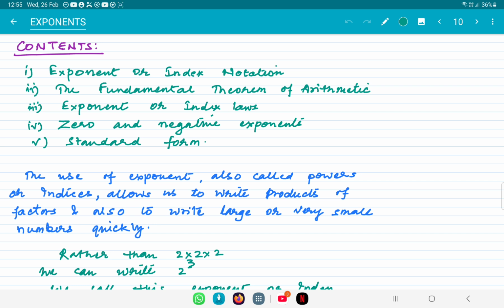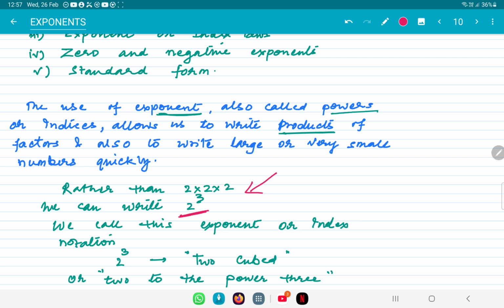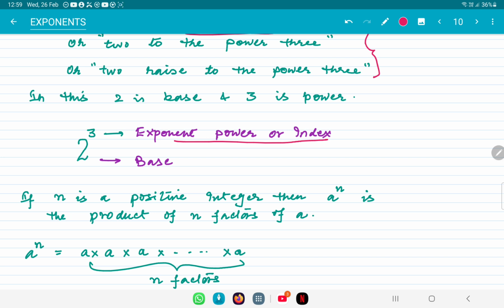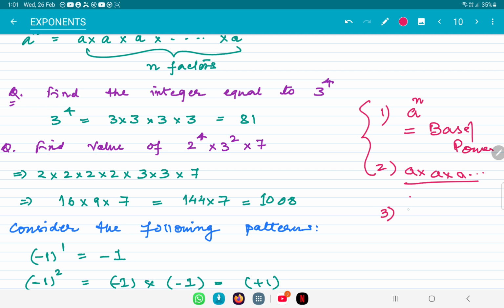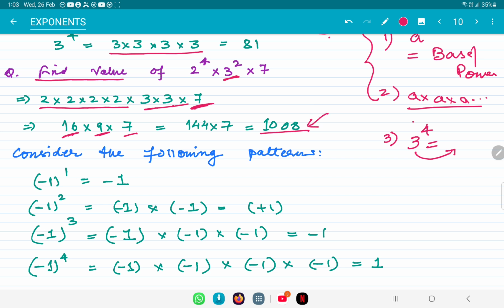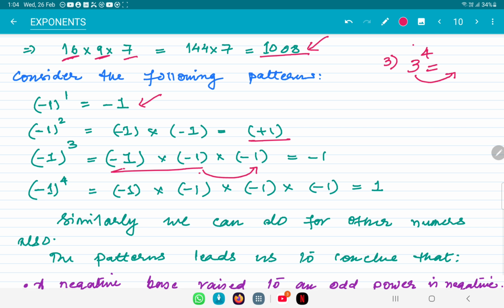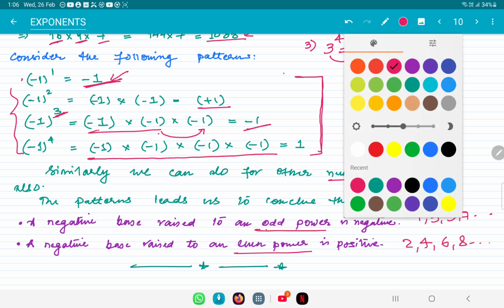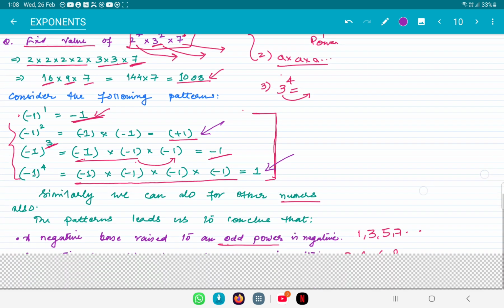Class 8:EXPONENT INTRODUCTION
In this video I am teaching Base and exponent .